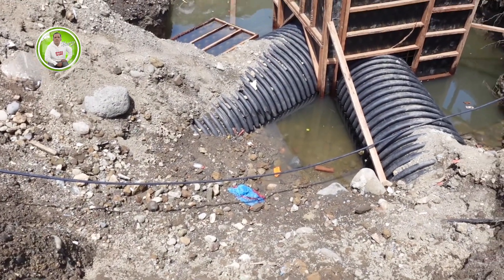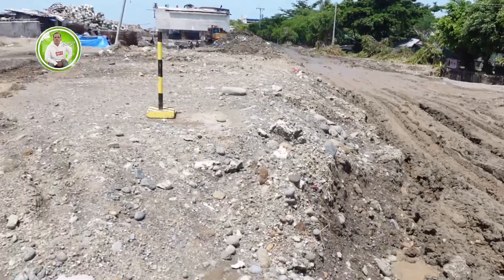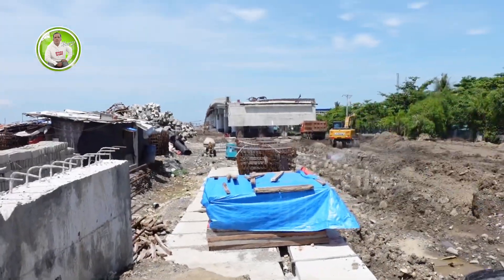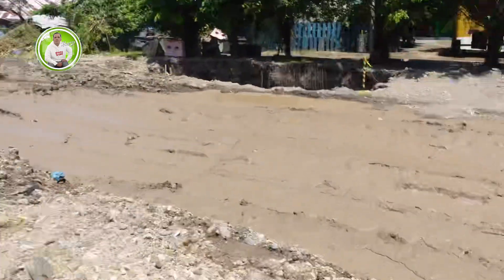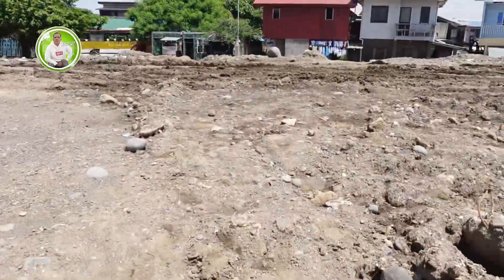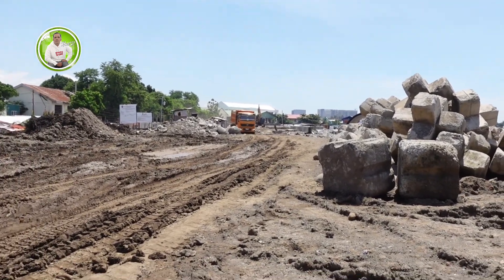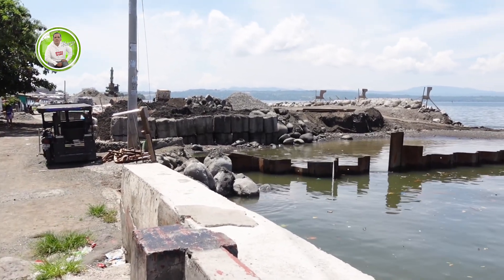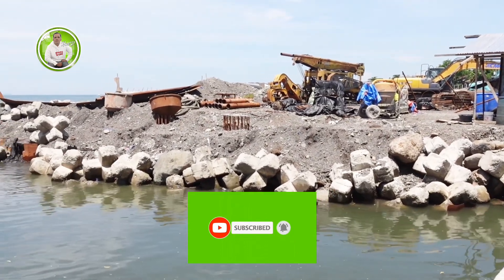Vlog 102 : Update Leon Garcia Segment Coastal Road Project.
Thanks